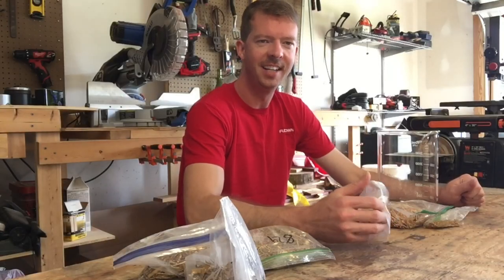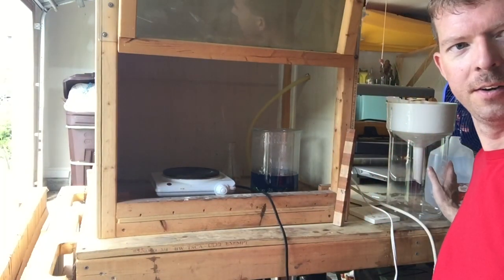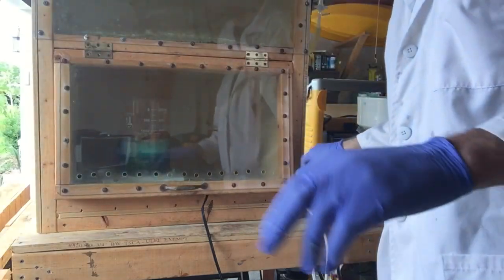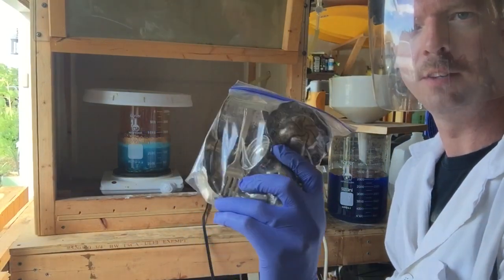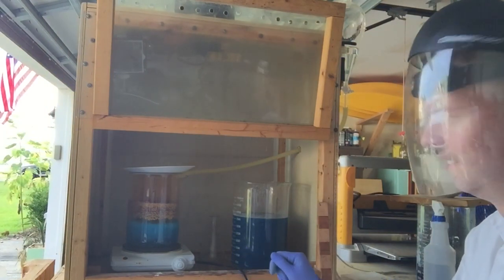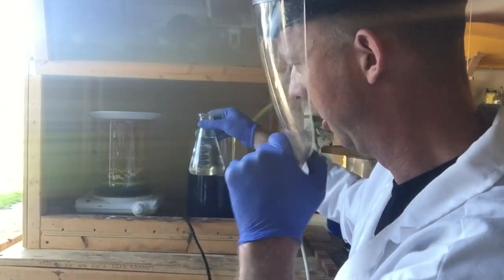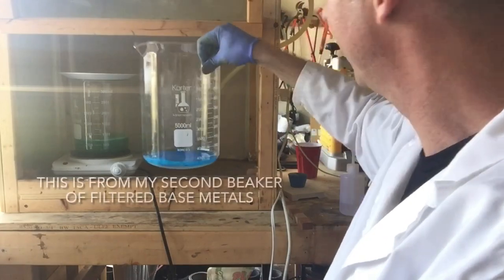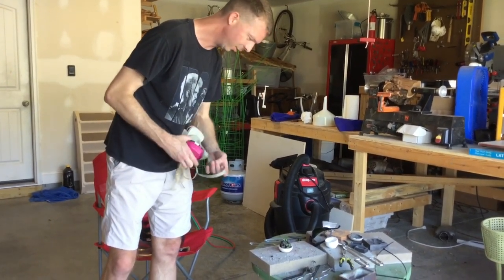Gold Recovery from Electronic scrap Part 4 (Military Grade Pins)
I extract gold from military grade gold plated pins and refine some silver through the process.